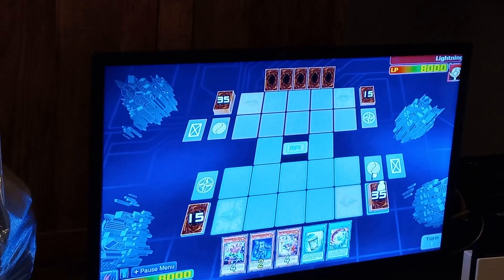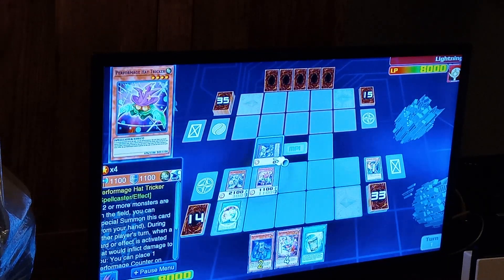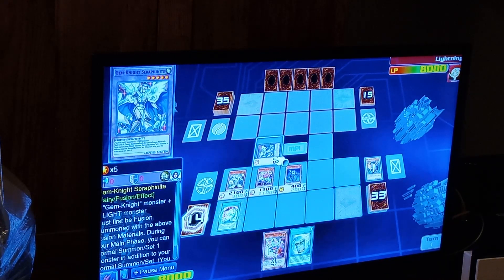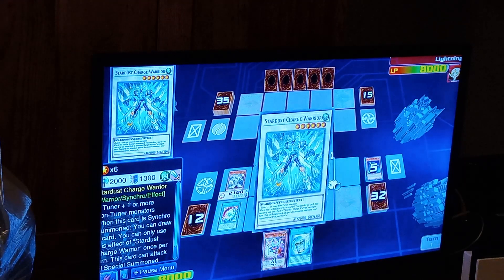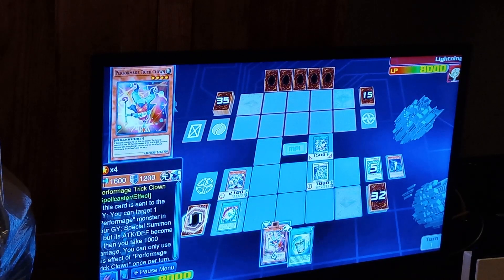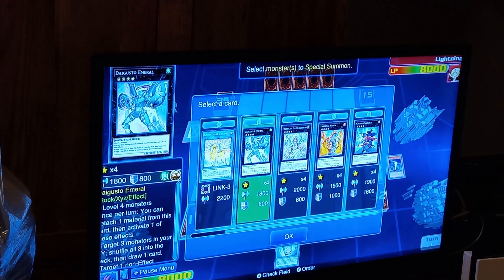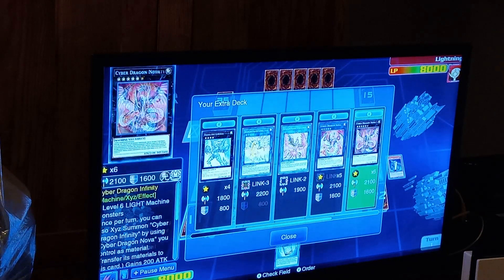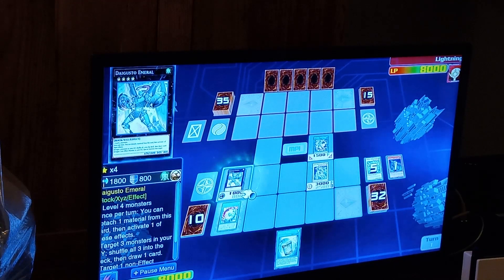YUGIOH LINK EVOLUTION BRILLIANT LIGHTSWORN SYNCHRO TEST HAND SUB TO